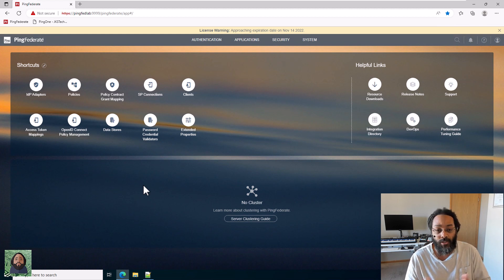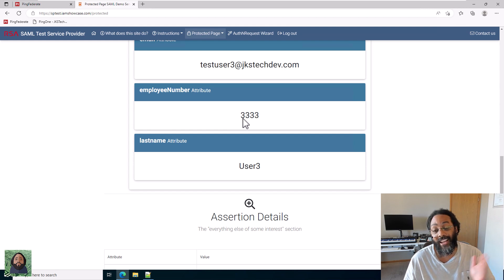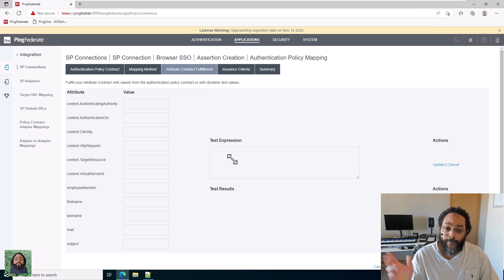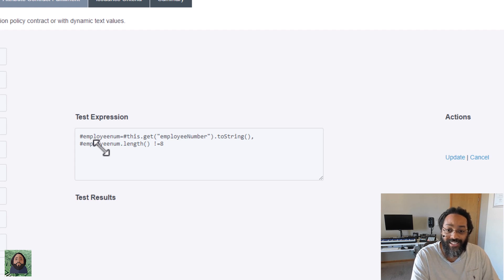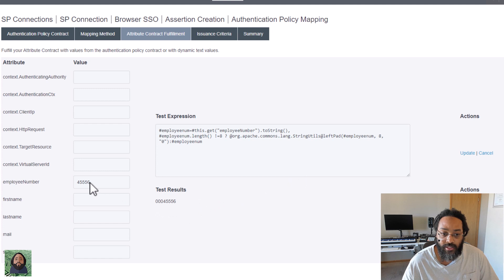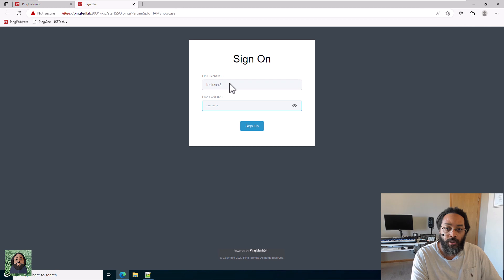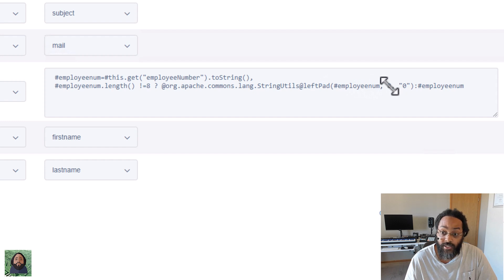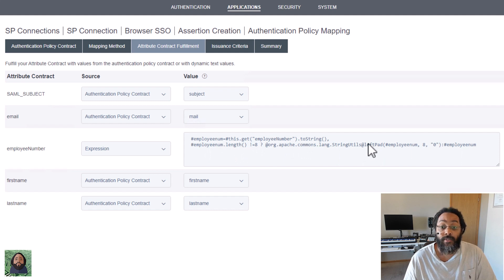How to Customize an Employee ID Attribute in PingFederate Using OGNL Expressions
In this video I show how to customize an employee id attribute in PingFederate by padding it with 0s to make it 8 digits in length using an OGNL expression.